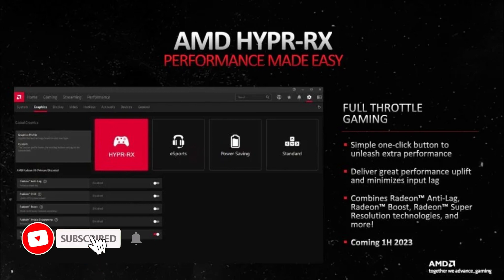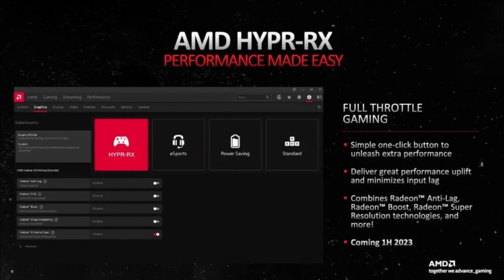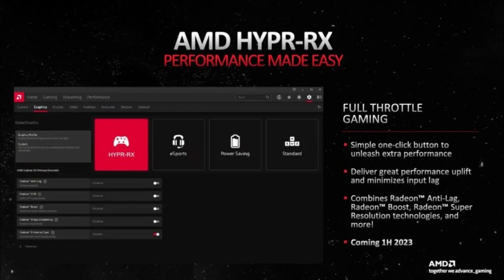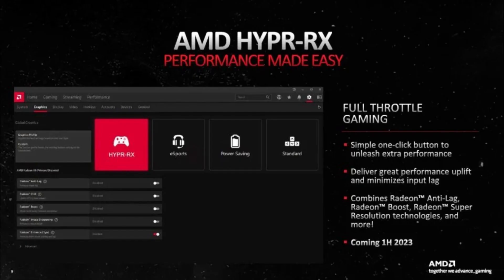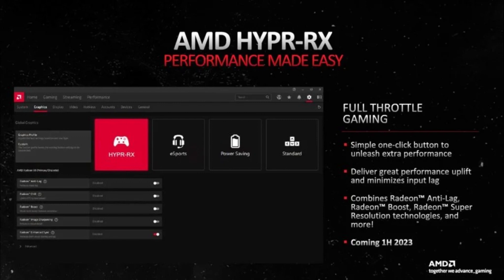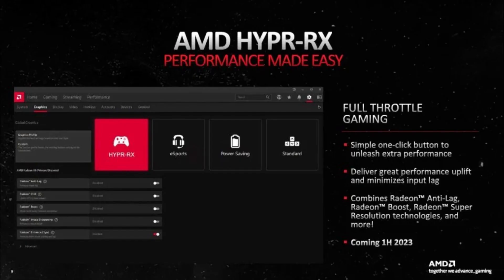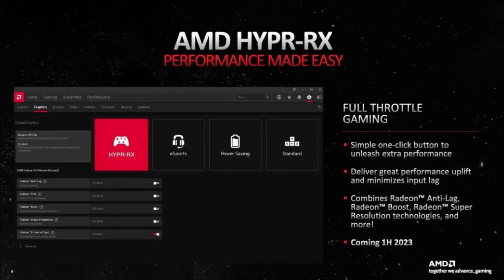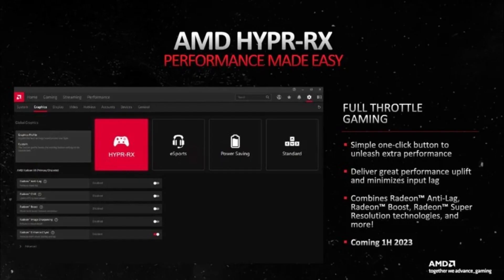The State of AMD HYPR-RX: What We Know & Don’t Know About the One-Click Optimization Tool